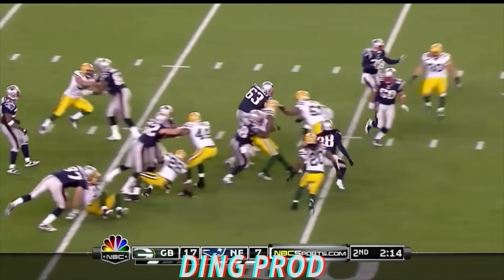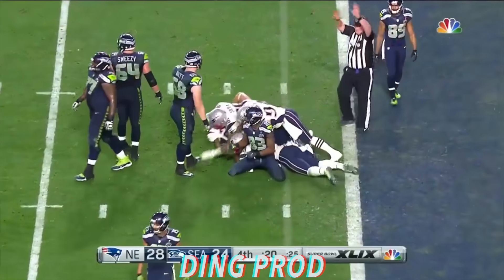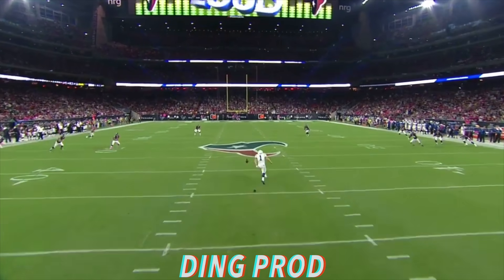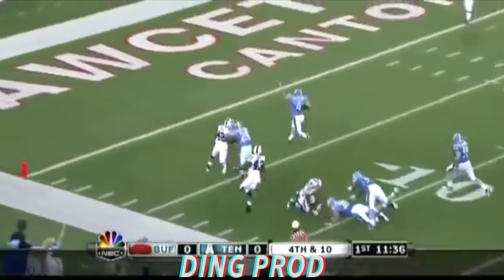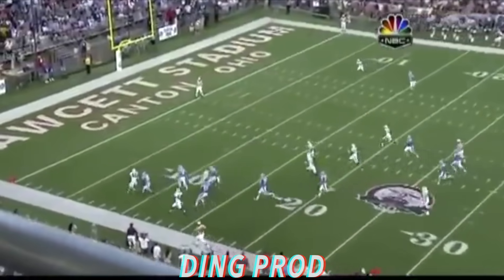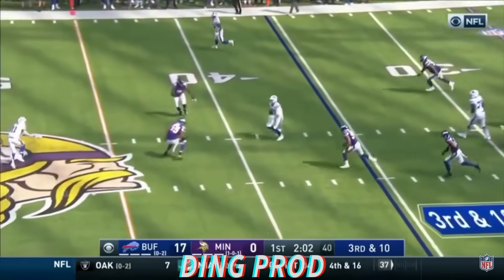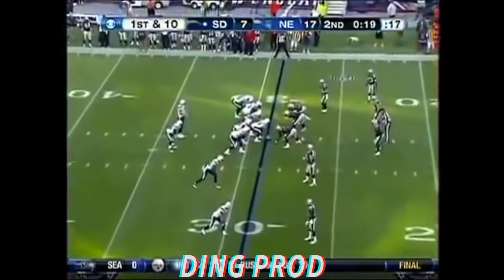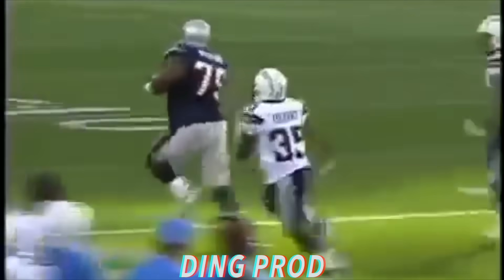NFL Unexpected Plays || HD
support a creator code: soon! W5C0EA

Beat in my Seatgeek Intro Produced by Chuki.

Make Sure to Subscribe to the channel if you are new and comment suggestions for my next video! also if you could share this video that would be leet! i work super hard for my vids and you guys motivate me :)

All Content is owned by the NFL, i take their clips and make compilations with rare plays and popular plays.